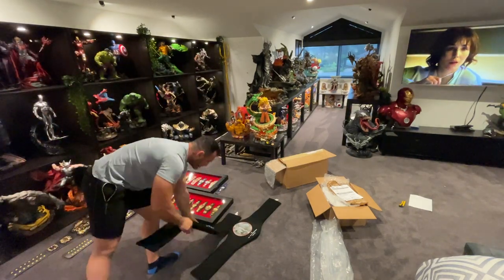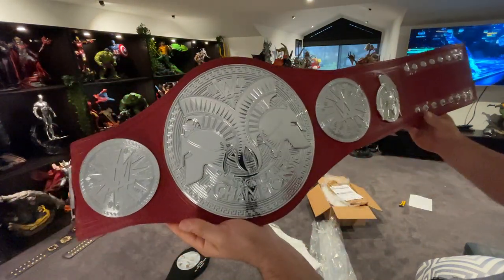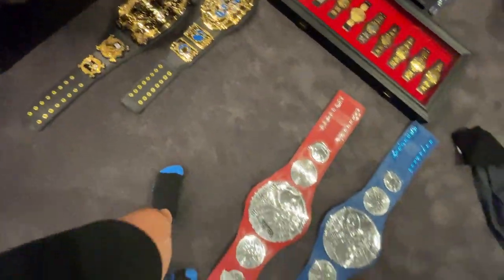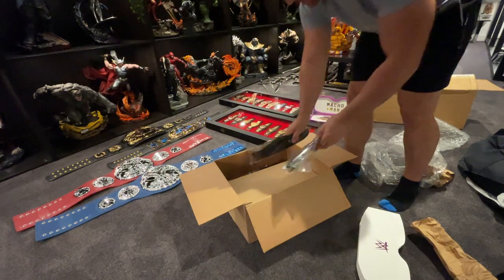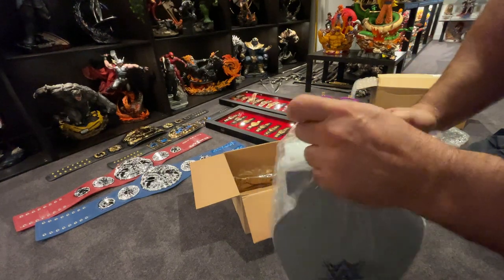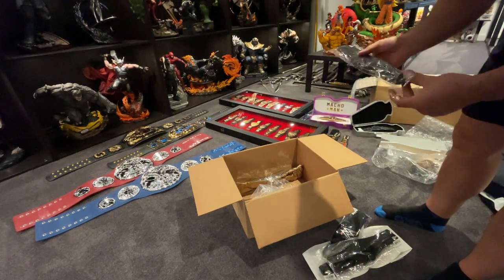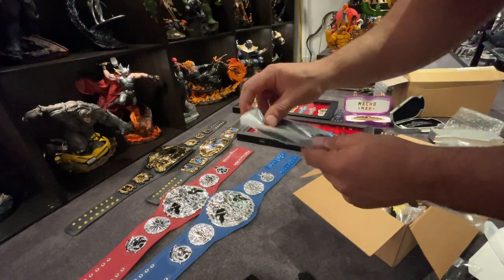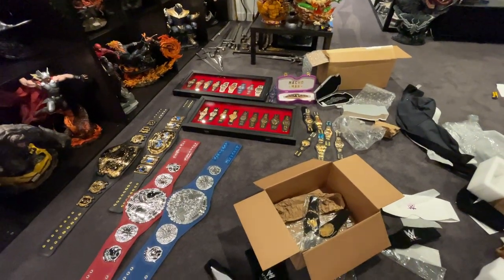9 replica belt unboxing WWE shop (7 mini belts)